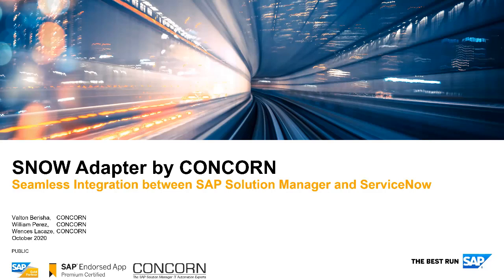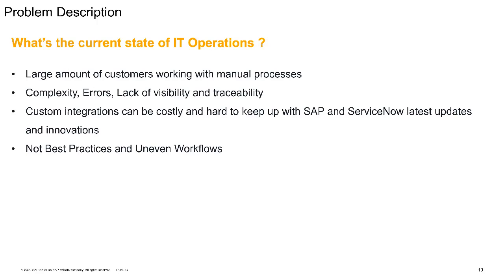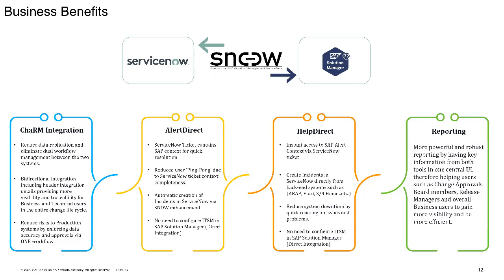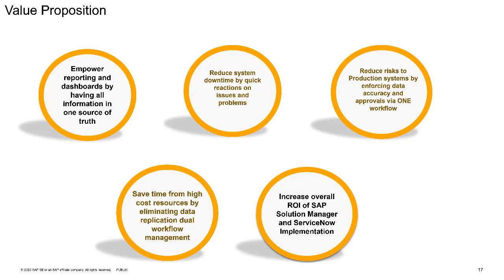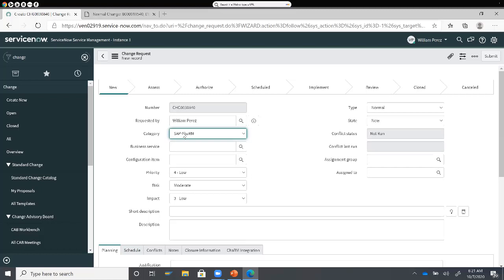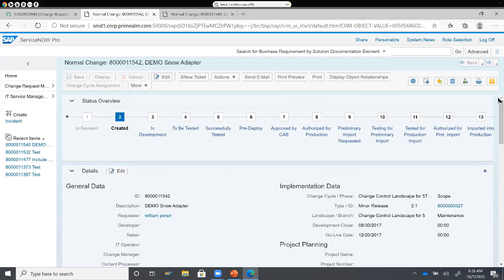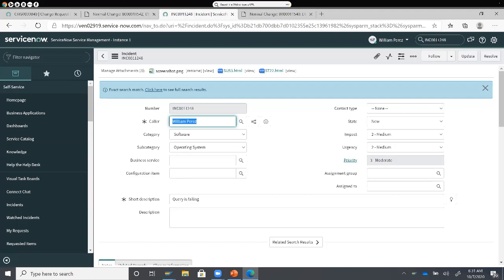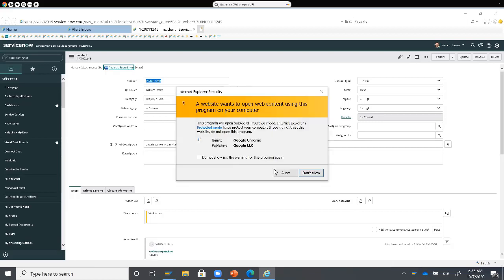SAP ALM Summit EMEA 2020 – SAP Solution Manager integration w. ITSM - Service Now adapter by Concorn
CONCORN has built the adapter that SAP and ServiceNow customers have been waiting for, not just to connect these two software platforms, but to enhance the processes that reduce costs, increase IT efficiency and improve customer service.

As companies move towards enterprise-wide digitization and cloud environments, the SNOW Adapter allows forward thinking organizations the ability to reconcile ITSM information between SAP and ServiceNow, automatically saving significant time on manual resources and mitigating risk. On premise or in the cloud… it doesn’t matter.

CONCORN's SNOW Adapter integrates ServiceNow with SAP Solution Manager (Change Request Management, Application Operations, IT Service Management, Dashboard and Reporting) S/4 HANA, ECC, CRM, FIORI, etc... allowing the bi-directional exchange of information from one single source of truth.

Key Takeaways:

- Discover the benefits and efficiencies to be gained by using CONCORN’s SNOW Adapter
- Learn how you can integrate SAP and ServiceNow  out of the box integration
- “Tips and Tricks” guide to improve their ROI and usage of SAP Solution Manager